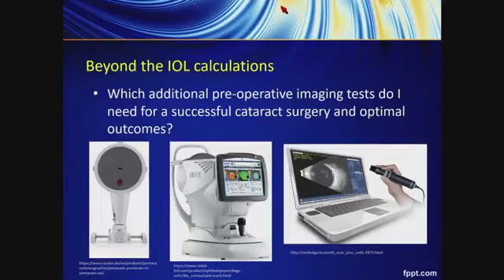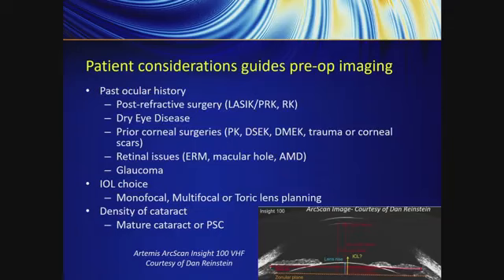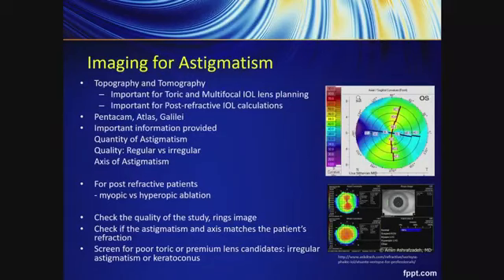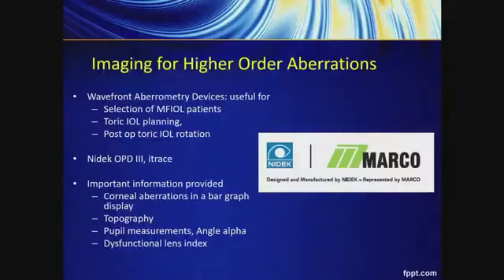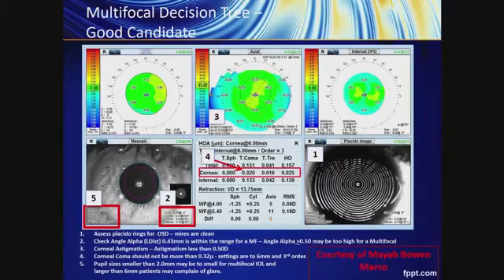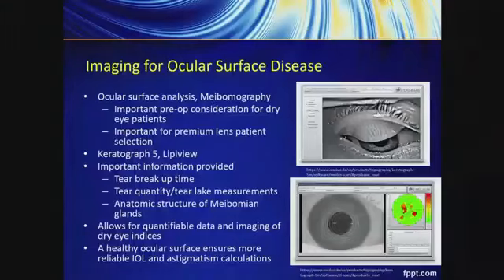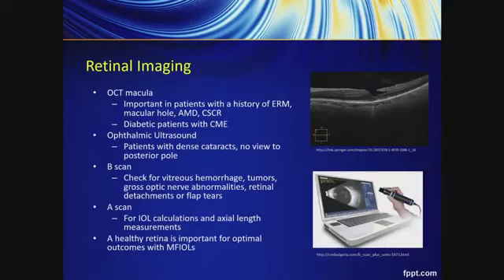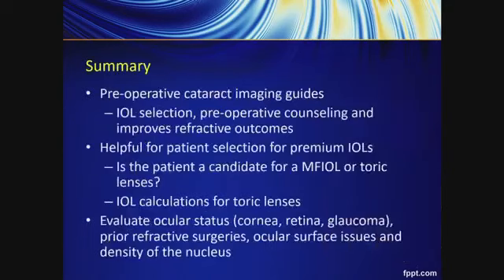Pre Operative Options for Imaging for Cataract Surgery